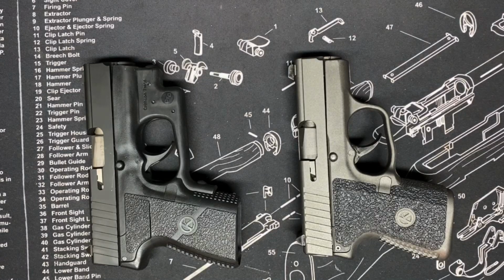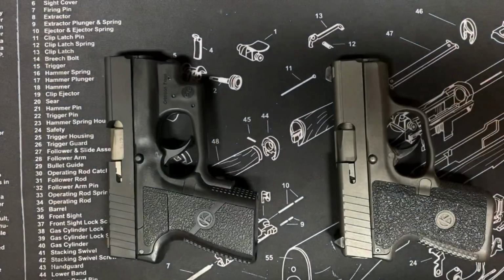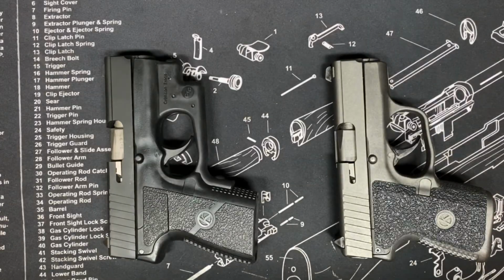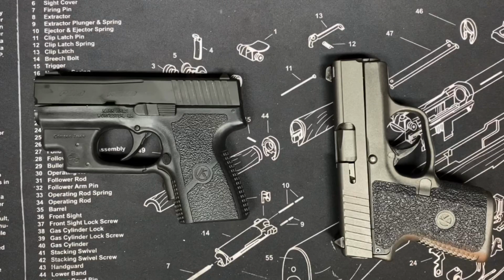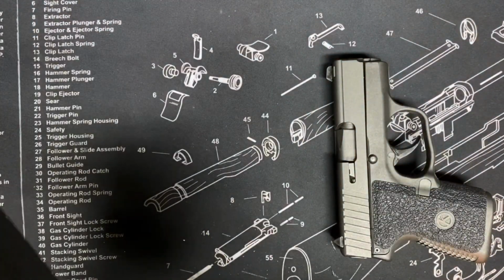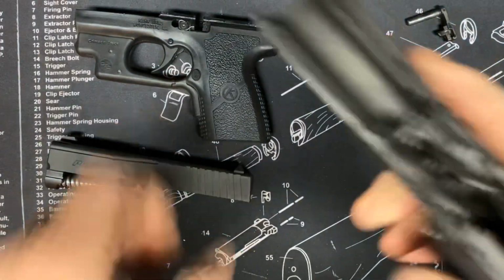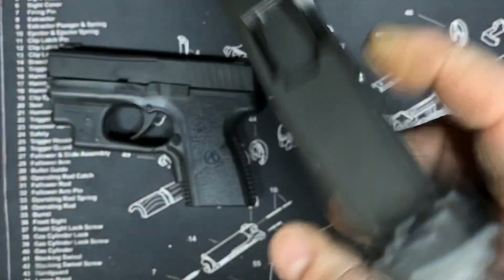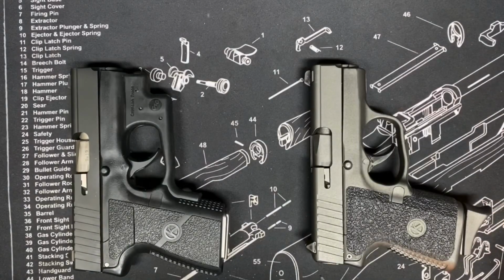Old Glory Guns & Ammo SCAM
Justin and the rest of the losers at Old Glory Guns and Ammo